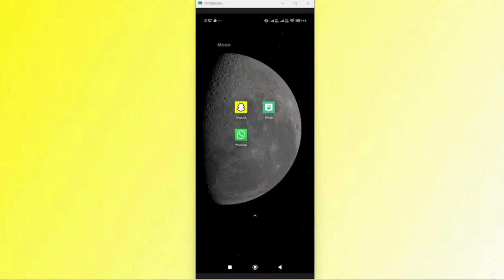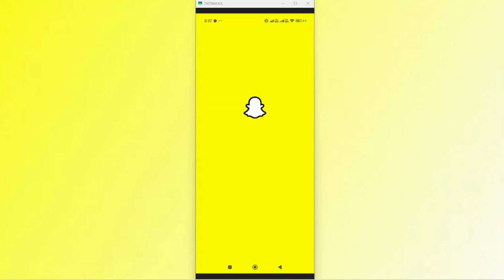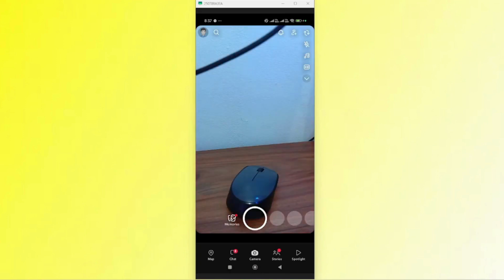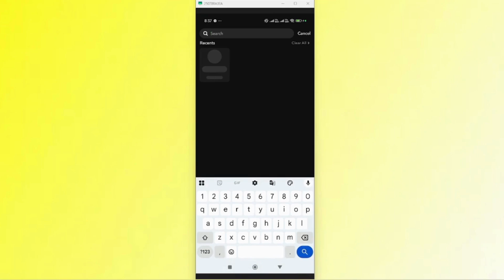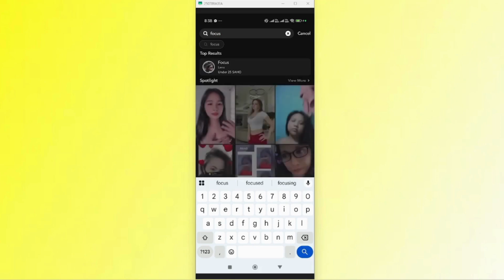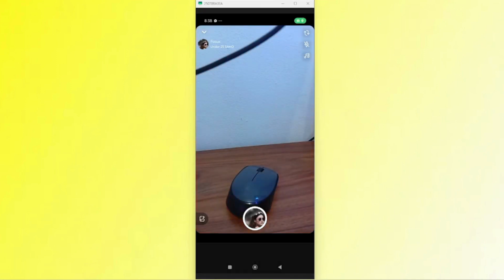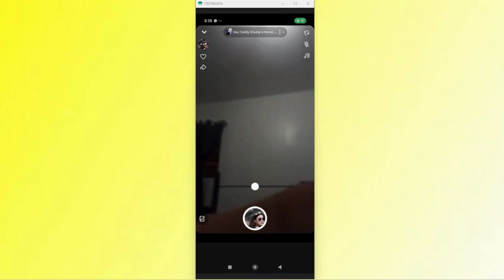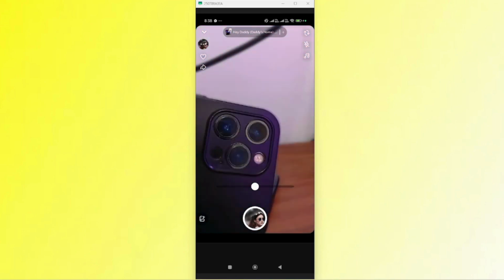How to Use Snapchat's Portrait Mode - Full Guide (2026)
In this video, you'll learn how to use Snapchat's Portrait Mode, even if you're a total beginner or just need a quick refresher. By the end of this guide, you'll know exactly how to create stunning portraits with a beautiful blur effect, so you can elevate your Snapchat game and impress your friends.

Here is the step-by-step breakdown:
00:00 Open Snapchat App
00:15 Locate the Search Icon
00:30 Type 'Focus' in Search Bar
00:45 Select the Focus Filter
01:00 Adjust the Blur Effect
01:15 Experiment with Different Subjects
01:30 Conclusion and Encouragement

Snapchat's Portrait Mode allows you to create professional-looking images with ease, enhancing your photography skills and making your snaps stand out. Don't miss out on the chance to impress your friends with stunning portraits!